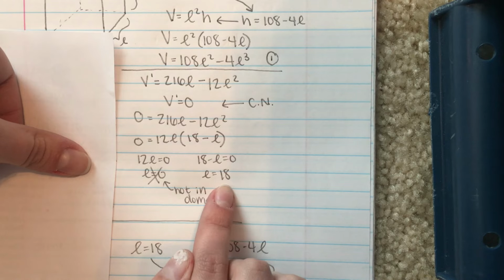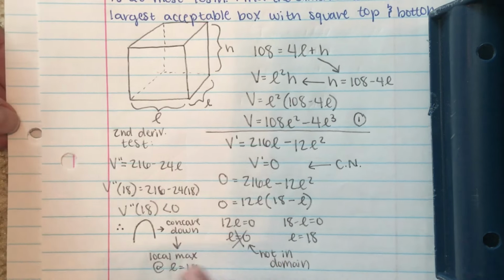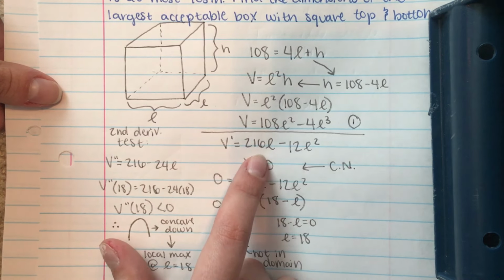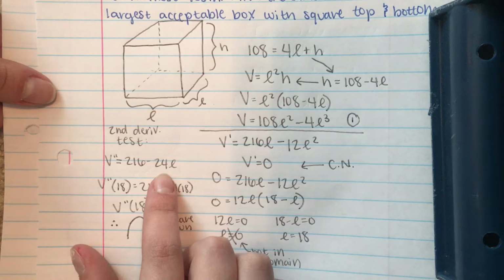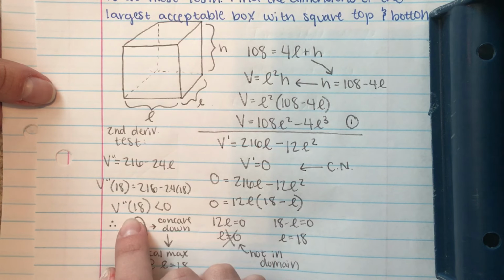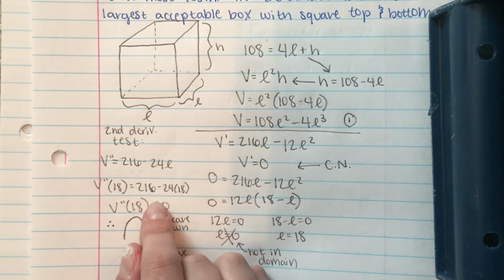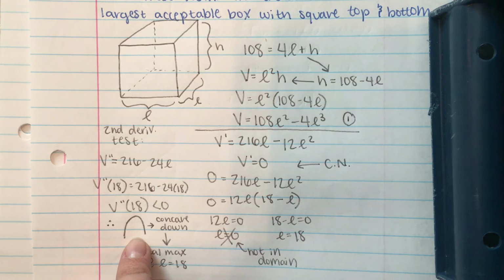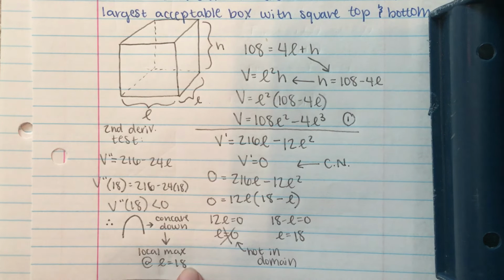MATH151 Video Quiz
Morgan Roberts